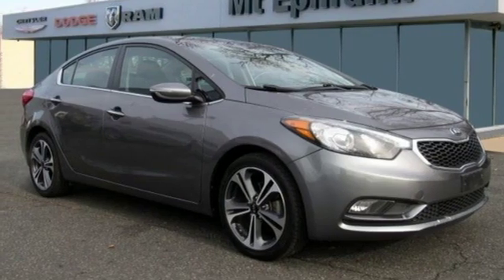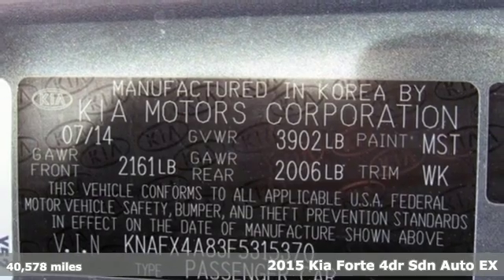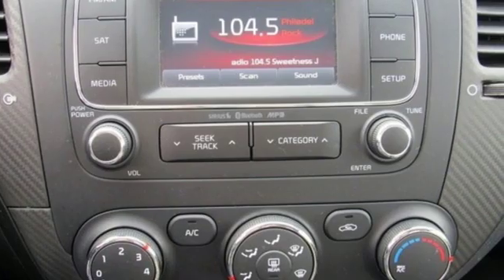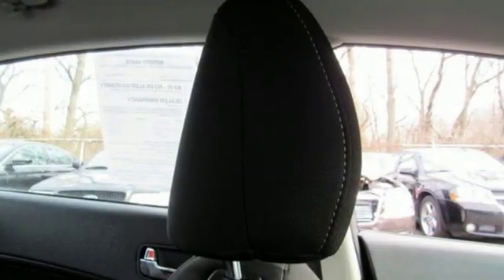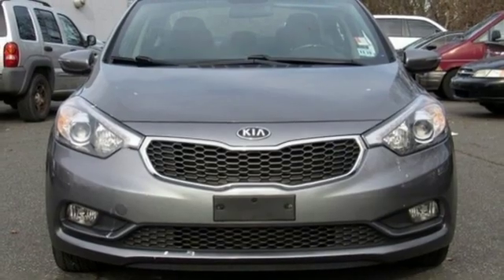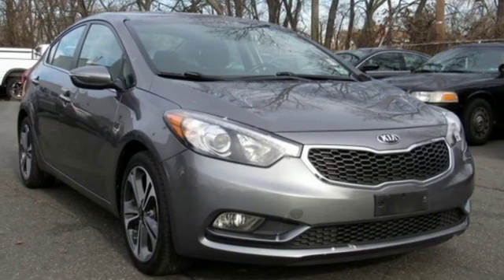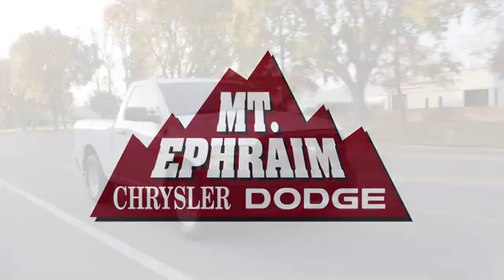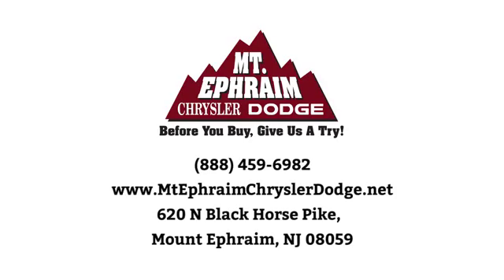Used 2015 Kia Forte Mount Ephraim, NJ #15370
Year: 2015
Make: Kia
Model: Forte
Trim: EX
Engine: 4 Cyl - 2.0 L
Transmission: Automatic
Color: Graphite Steel
Interior: Black
Mileage: 40578
Stock #: 15370
VIN: KNAFX4A83F5315370
p UVO PACKAGE W/17"" ALLOYS -inc: UVO eServices w/Rear Camera Display, Wheels: 7.0J x 17"" Alloy, Tires: P215/45R17 Low Rolling Resistance, REAR BUMPER APPLIQUE, GRAPHITE STEEL, CARPETED FLOOR MATS, CARGO TRAY, BLACK, LEATHER SEAT TRIM, BLACK, CLOTH SEAT TRIM, Window Grid Antenna, Wheels: 6.5J x 16"" Alloy, Vinyl Door Trim Insert. This Kia Forte has a dependable Regular Unleaded I-4 2.0 L/122 engine powering this Automatic transmission. /p pstrong Experience a Fully-Loaded Kia Forte EX /strongbr / Trunk Rear Cargo Access, Trip computer, Transmission: 6-Speed Automatic -inc: active eco system and sportmatic, Torsion Beam Rear Suspension w/Coil Springs, Tires: P205/55R16 -inc: low rolling resistance, Strut Front Suspension w/Coil Springs, Streaming Audio, Spare Tire Mobility Kit, Sliding Front Center Armrest and Rear Center Armrest, Single Stainless Steel Exhaust w/Chrome Tailpipe Finisher, Side Impact Beams, Seats w/Cloth Back Material, Remote Releases -Inc: Mechanical Cargo Access and Mechanical Fuel, Remote Keyless Entry w/Illuminated Entry, Illuminated Ignition Switch and Panic Button, Refrigerated/Cooled Box Located In The Glovebox, Driver / Passenger And Rear Door Bins, Rear Cupholder, Rear Child Safety Locks, Radio: AM/FM/CD/MP3 Audio System -inc: SIRIUSXM satellite radio, USB/auxiliary input jacks, 4 speakers w/tweeter speakers and Bluetooth wireless technology w/steering-wheel-mounted Bluetooth and audio controls, Radio w/Seek-Scan, Clock and Speed Compensated Volume Control, Power Rear Windows. /p p strongOnly The Best Get Recognized/strongbrKBB.com 10 Tech-Savviest Cars Under $20,000, KBB.com 10 Best UberX Candidates. /p pstrong See What the Experts Say!/strongbr / As reported by KBB.com: The Forte offers a little something for everyone. There's a practical 4-door sedan, an even more practical hatchback, and a sporty 2-door. It also offers plenty of high tech features, and a very generous warranty. /p pstrong Visit Us Today /strongbr Test drive this must-see, must-drive, must-own beauty today at Mt. Ephraim Chrysler Dodge RAM, 620 N Black Horse Pike, Mount Ephraim, NJ 08059./p

Address:
620 N Black Horse Pike